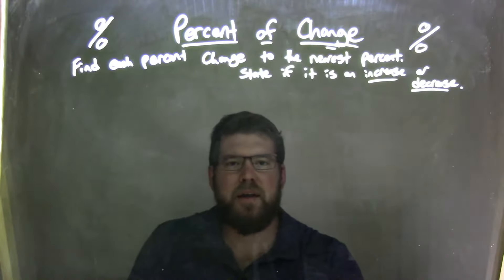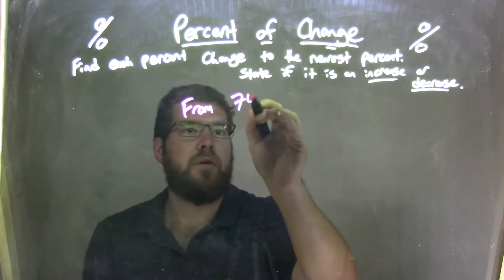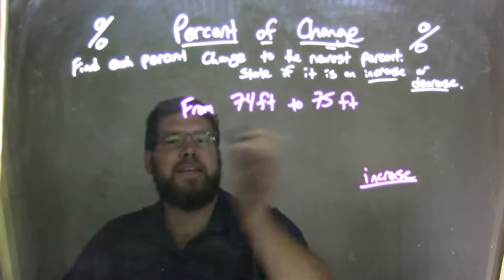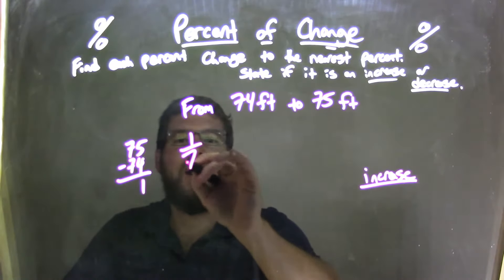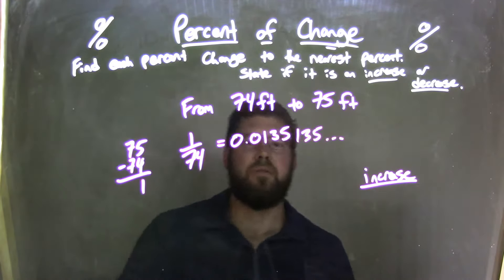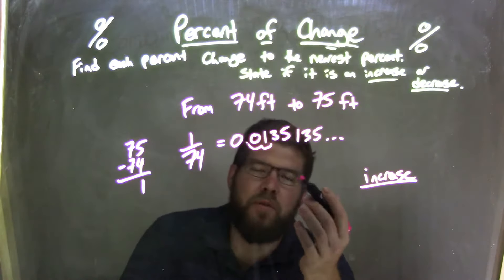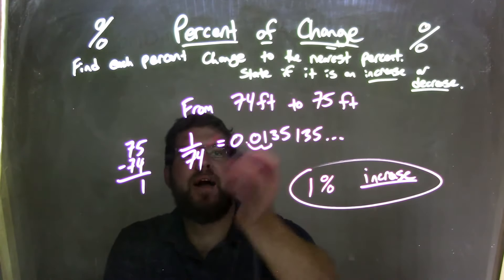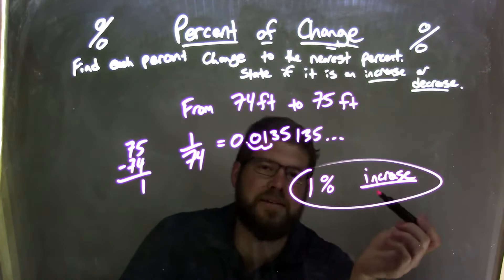Percent Change - From 74 ft to 75 ft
In this video lesson on Percent of Change, I find the percent change from 74ft to 75ft to the nearest percent and state if it is an increase or a decrease.